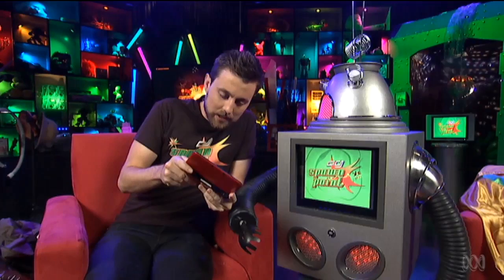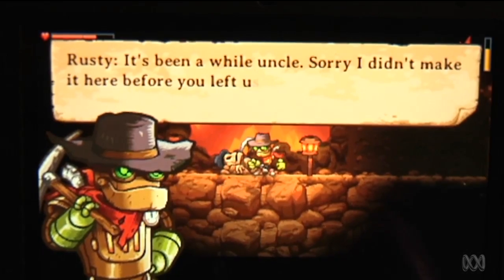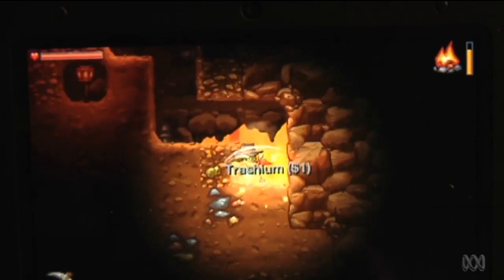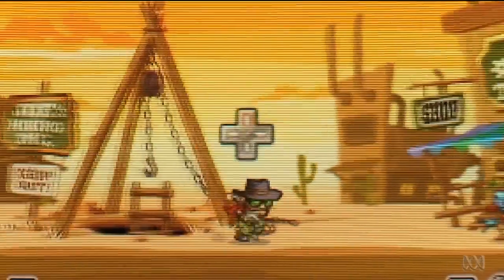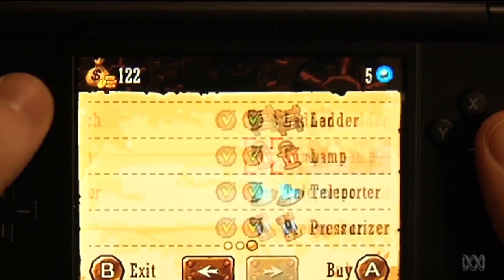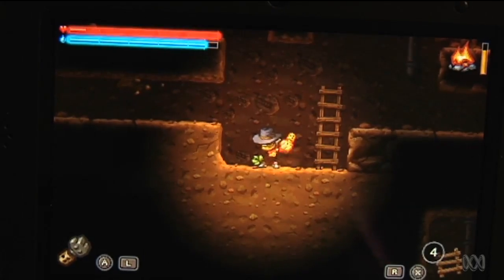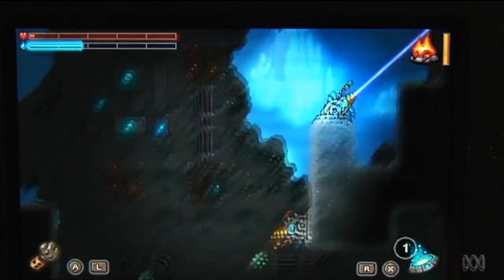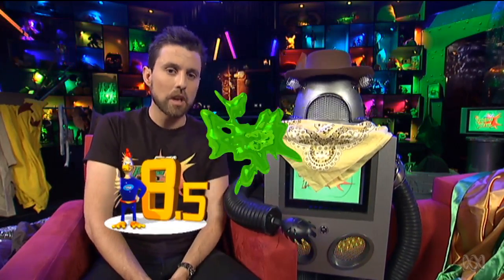SteamWorld Dig: A Fistful of Dirt | Game Review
In SteamWorld Dig: A Fistful of Dirt, you play as Rusty, a handsome robot trying to make his way in an 'old west' style world.